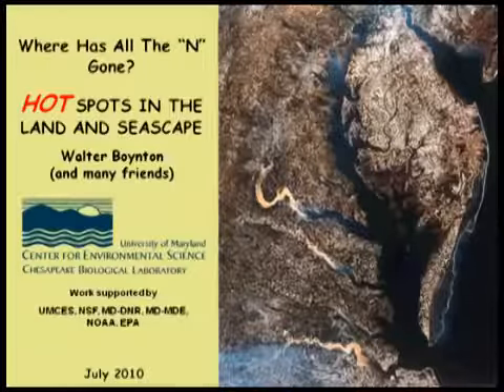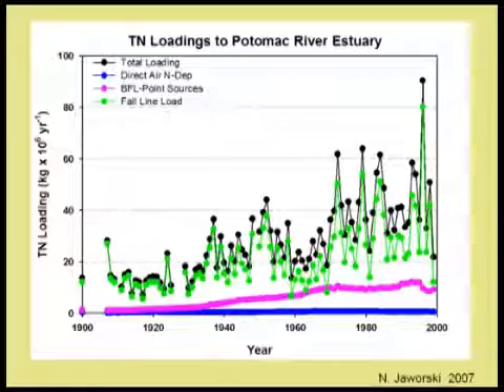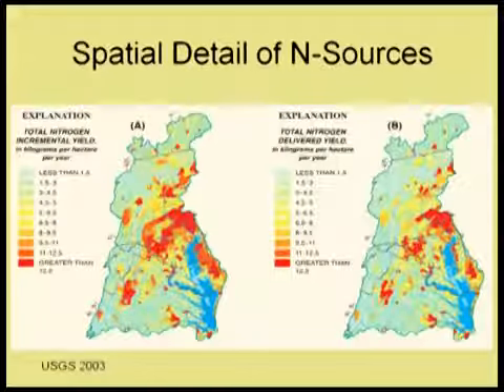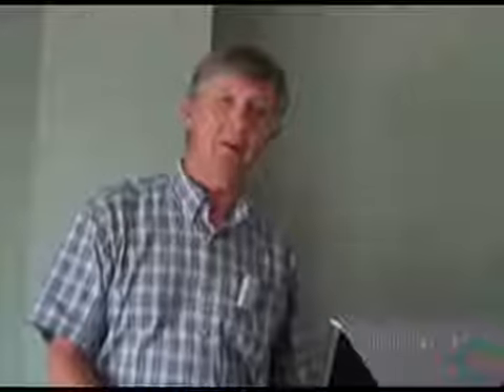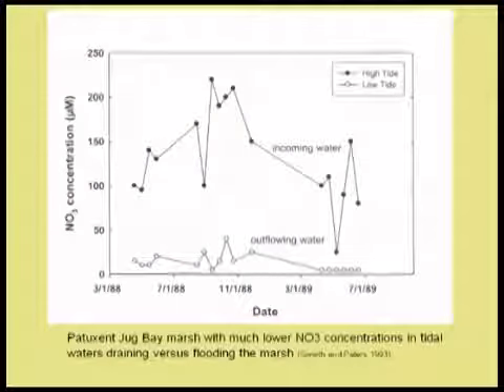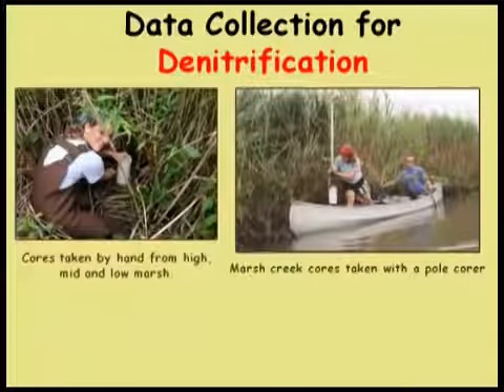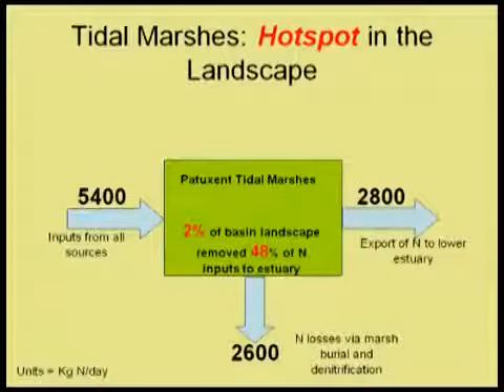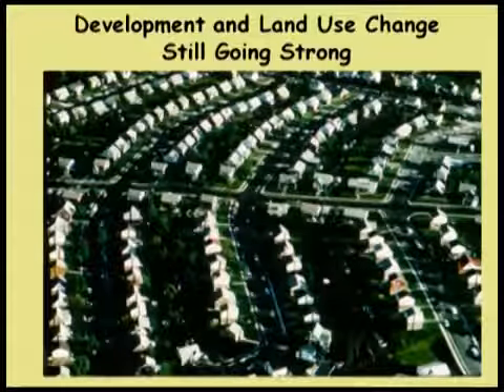IAN Seminar Series: Walter Boynton: "Where has all the nitrogen gone?"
Walter Boynton of Chesapeake Biological Lab presents "Where has all the nitrogen gone? Hot spots in the land and seascape". The lecture is part of the Integration and Application Network seminar series, held the last Thursday of each month following the Scientific Technical Analysis and Reporting (STAR) meeting.